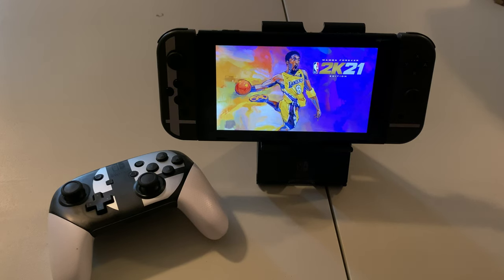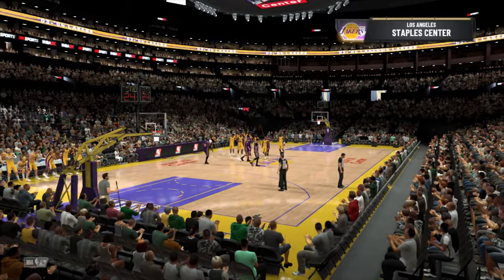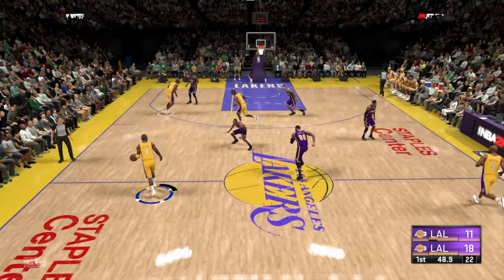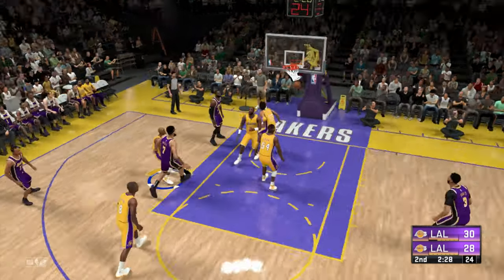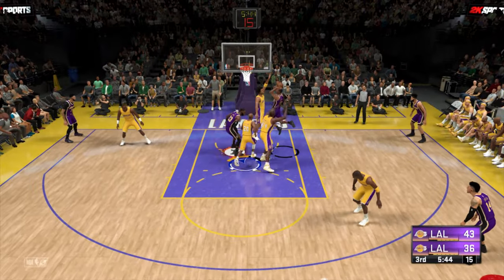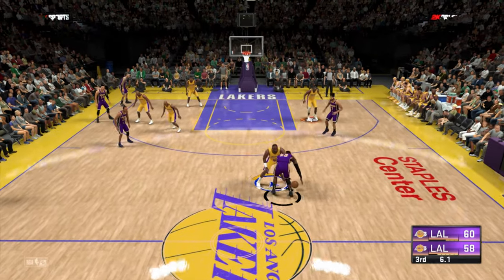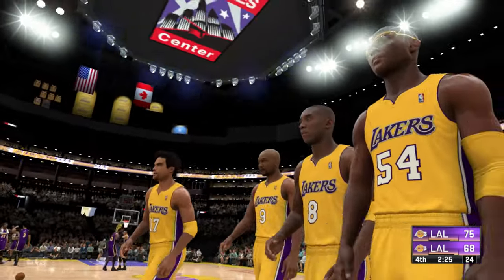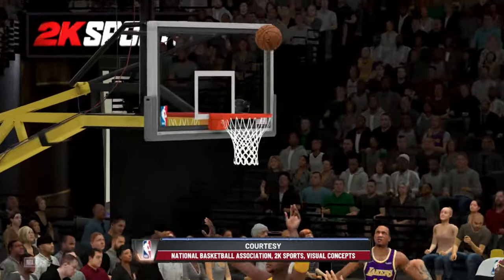NBA 2K21 and Mamba Forever Edition: Overview and TV Mode for Nintendo Switch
Here's some gameplay for NBA 2k21 on the Nintendo Switch. I purchased the game from the eShop. If you would like to see more gameplay videos, feel free to like the video.

Need a Nintendo Switch? Buy one here.

Nintendo Switch w/ grey Joy-Cons

Nintendo Switch w/ Neon blue & Neon red

Growl. Grind. Game!